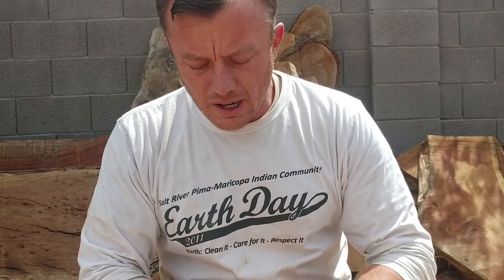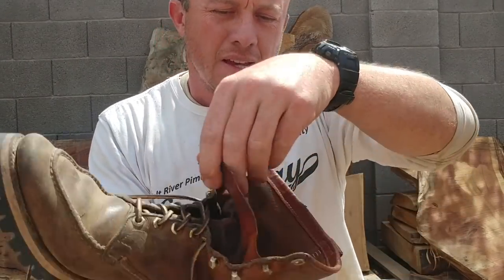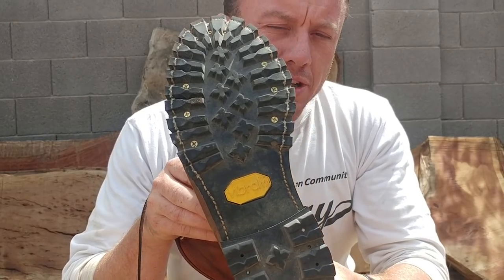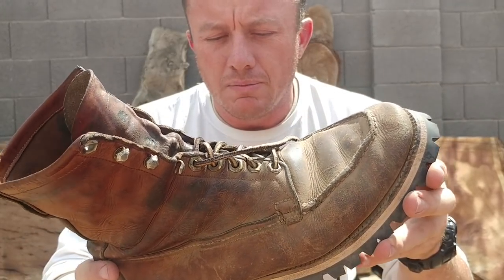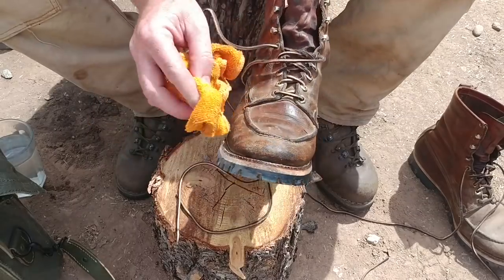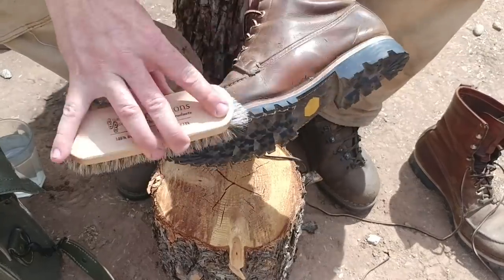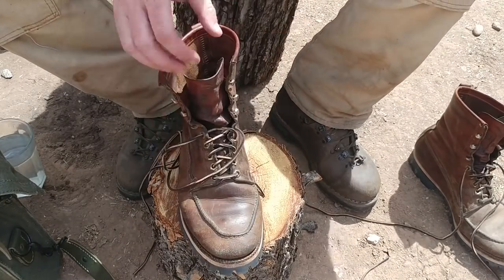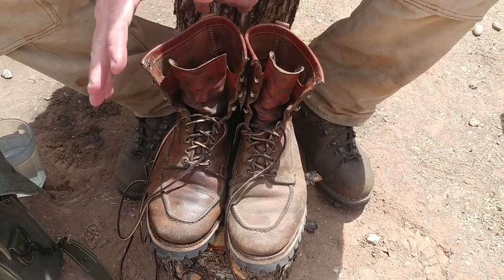New soles on a pair of Chippewa boots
Chad at

put a new pair of treads on these old Chippewa Moc toe boots